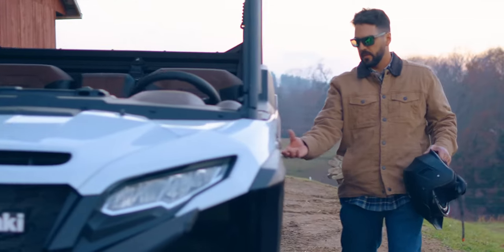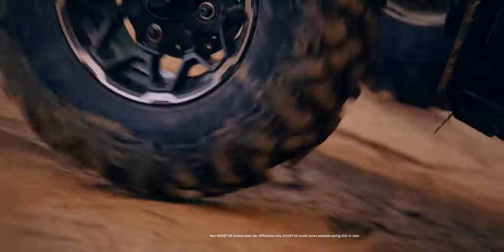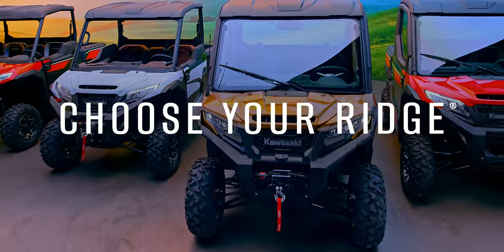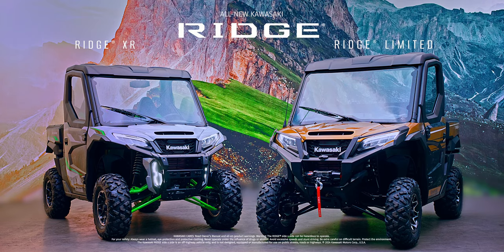The All-New Kawasaki Ridge and Ridge XR Sport/Utility SXS